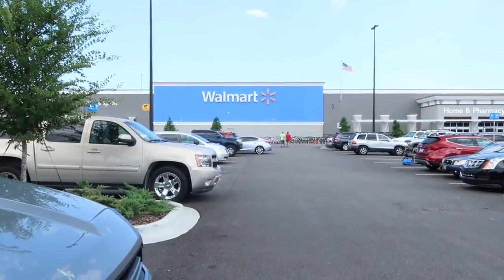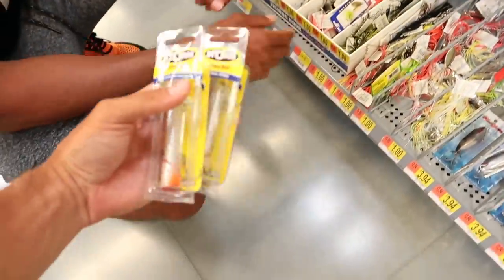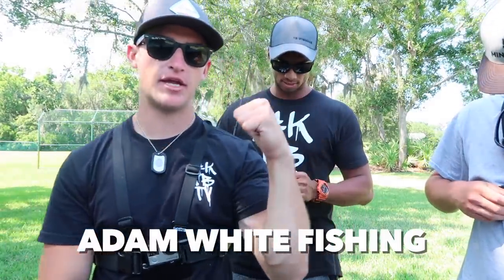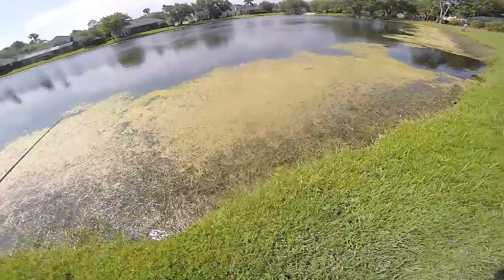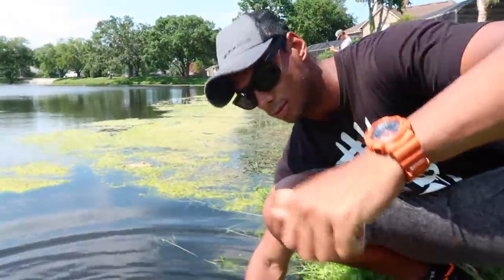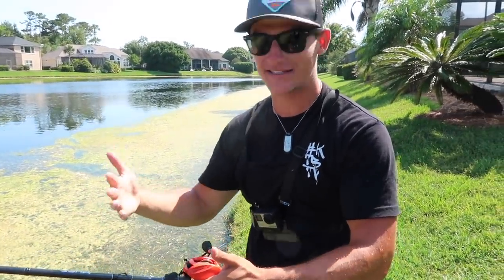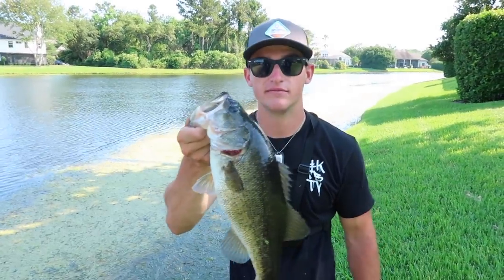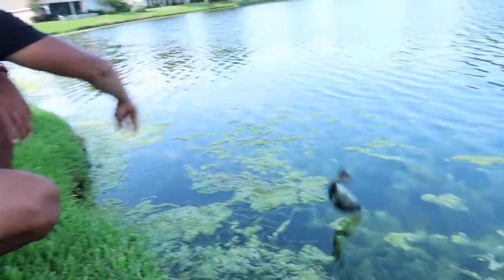WALMART Topwater ONLY Bank Fishing Challenge (HUGE BASS)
In this bass fishing video we do a Walmart topwater only bank bass fishing challenge for huge bass! Topwater bass fishing is just so exciting! We added Walmart to the mix in this topwater bass fishing video. Whats your favorite topwater bass fishing lure? Also do you like bank fishing videos more or lake fishing videos? Let me know if you guys like these bass fishing videos / topwater bass fishing videos! Also leave your feedback on the Walmart bass fishing videos / bank bass fishing videos. Now lets go catch some huge bass while topwater fishing!

Bass Fishing Gear used in this video :

13 Fishing Concept Z (reel)
13 Fishing Fate Chrome (rod)
13 Fishing Fate Black (rod)